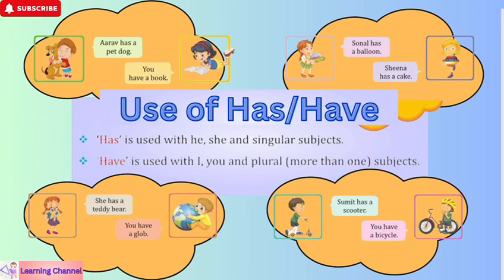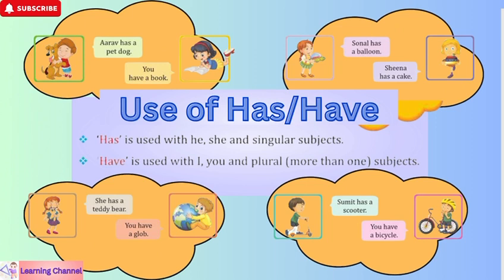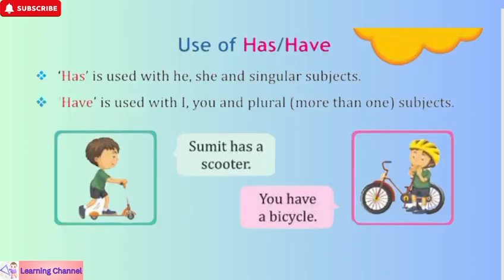Learn HAS and HAVE with Fun Grade 1 Lessons!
Learn HAS and HAVE with Fun Grade 1 Lessons! In this engaging video, we'll make learning HAS and HAVE a breeze for your little ones. Our fun and interactive grade 1 lessons are designed to help kids understand the difference between HAS and HAVE in a fun and easy way. With colorful animations, relatable examples, and simple explanations, your child will be able to use HAS and HAVE correctly in no time! Whether you're a parent, teacher, or homeschooler, this video is perfect for helping grade 1 students master this essential English grammar skill. So, sit back, relax, and let's learn HAS and HAVE together!